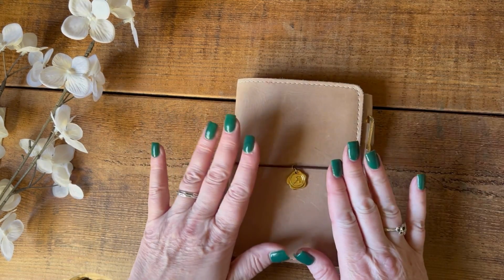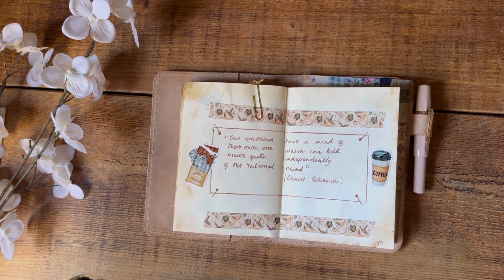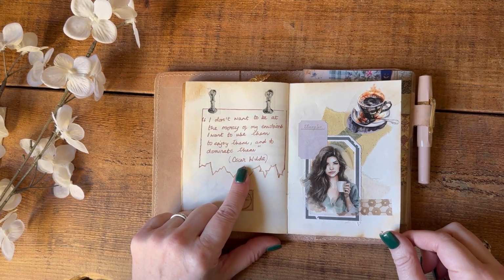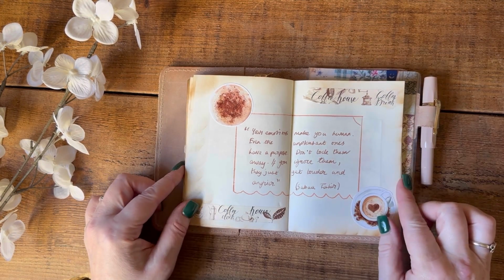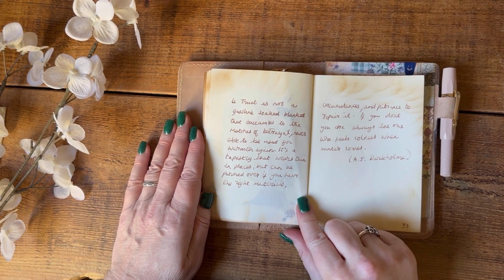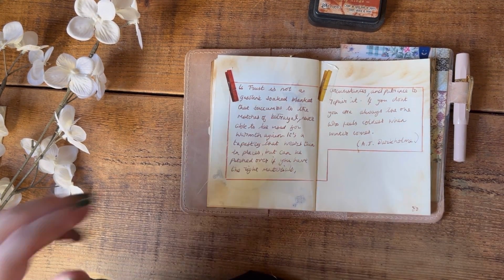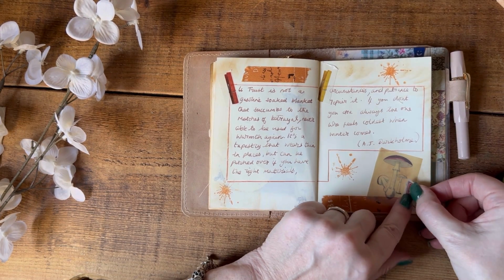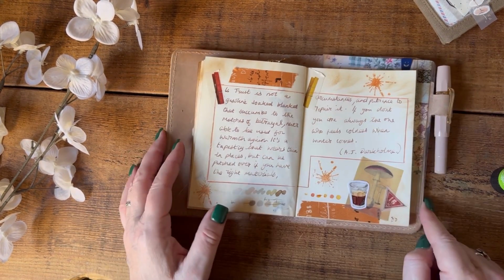My commonplace book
In this video I share pages in my commonplace book. Please feel free to recommend any favourite quotations you may have.
Alix

This video is in no way sponsored or endorsed by the makers or sellers of any products mentioned. All opinions expressed are my own.